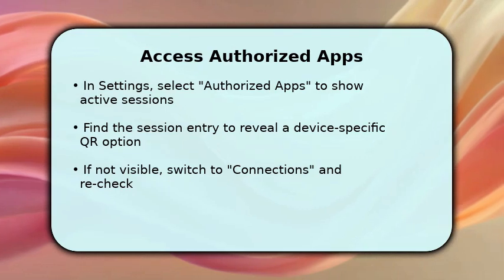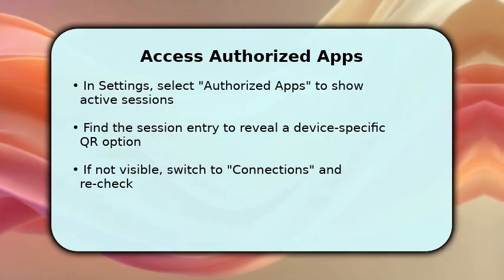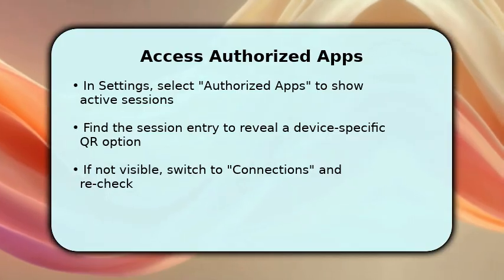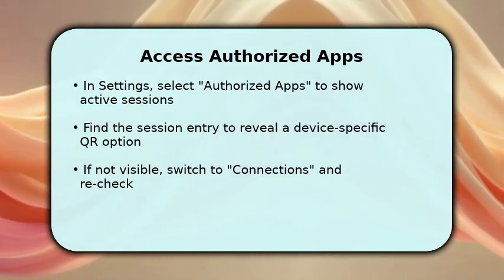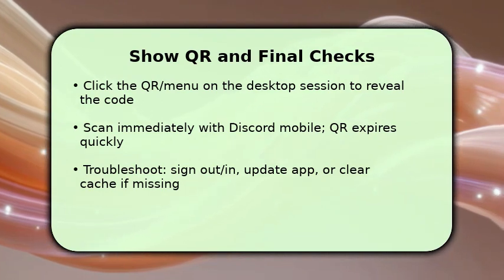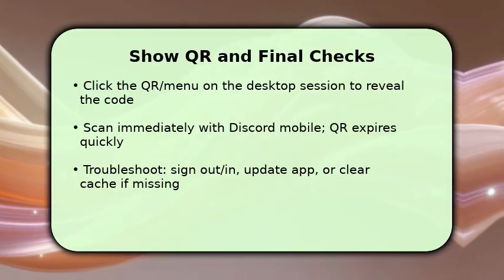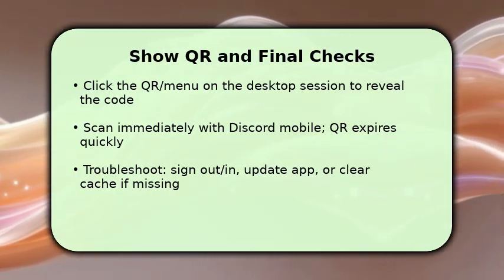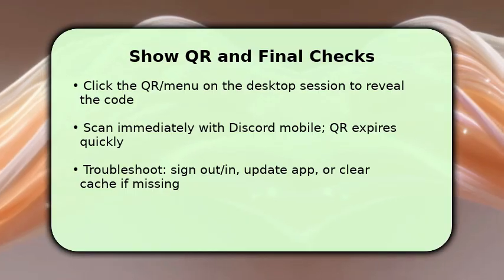How to Find Qr Code on Discord Pc (only Way)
In this video tutorial, discover the unique method to locate and use QR codes within Discord on your PC. We'll guide you through each step of scanning a code directly from chat messages or images.